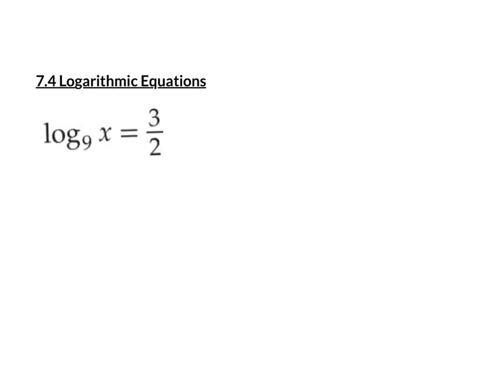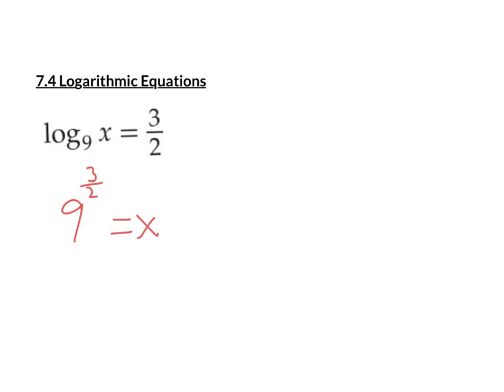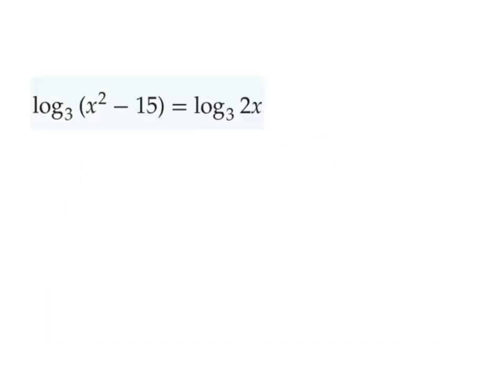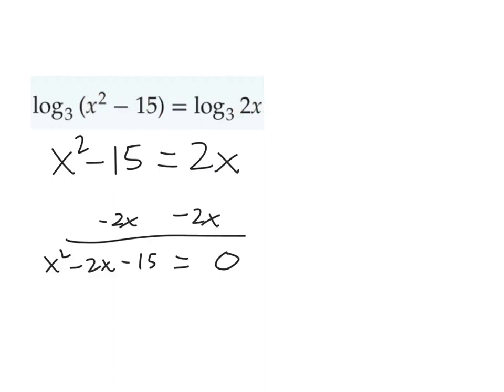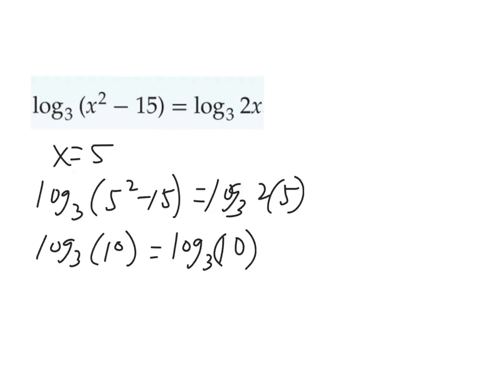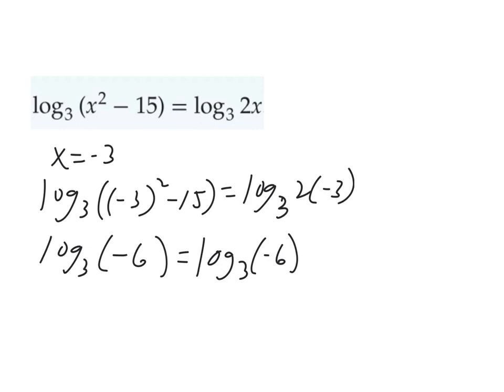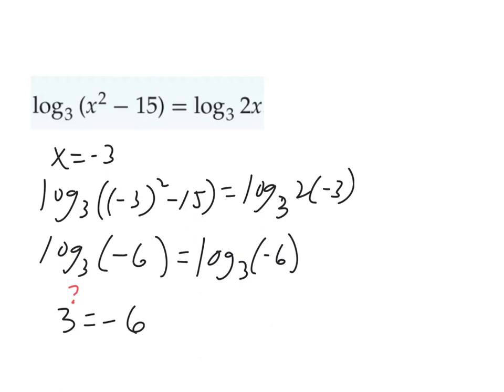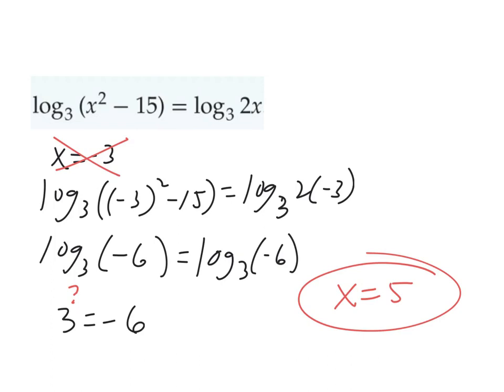7.4 Logarithmic Equations